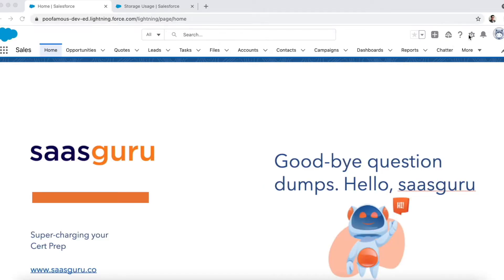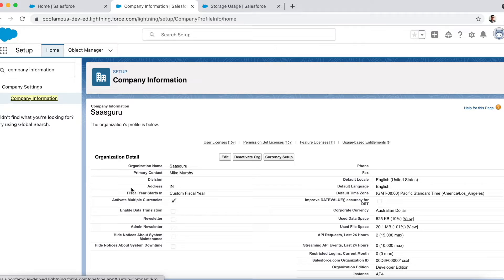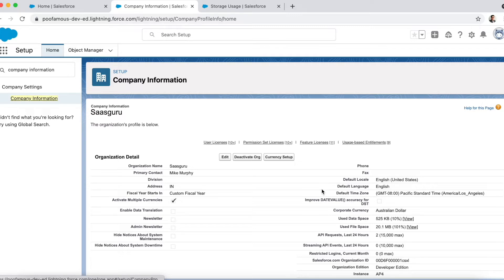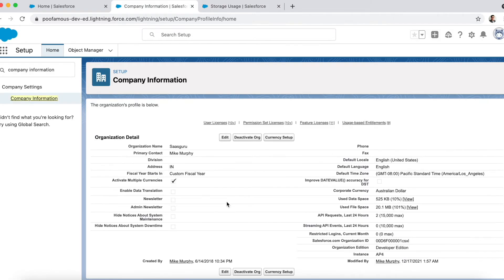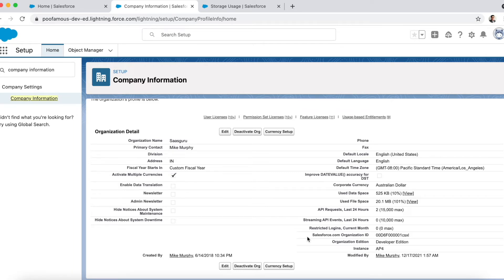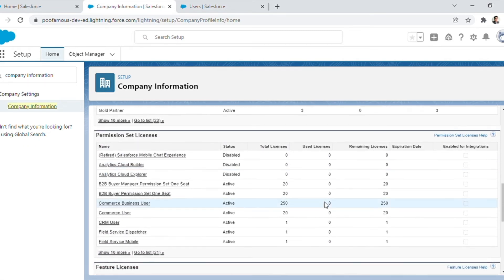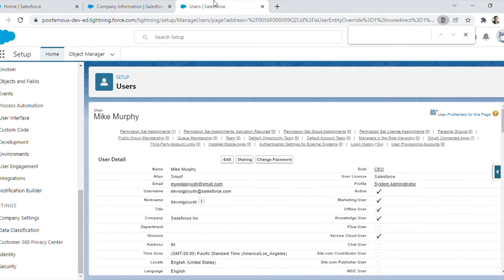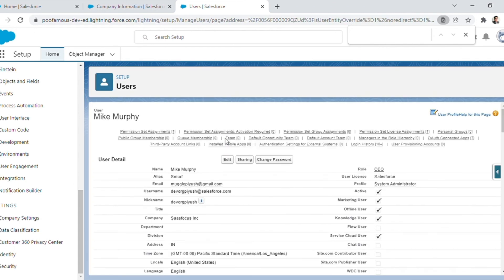Company Information Overview | Salesforce Admin Tutorial for Beginners | saasguru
The Company Information page shows all the important information about your company. The page also includes the user and feature licenses purchased for your organization.

Explore all about company information page in Salesforce in this video.

Why saasguru? -
1. Set Your Benchmark and Know If You Are Ready
2. High-Quality Micro-learning Modules
3. Guided Revisions
4. Practice Exams
5. Work with Seasoned Mentors